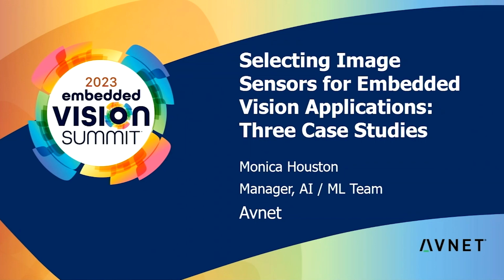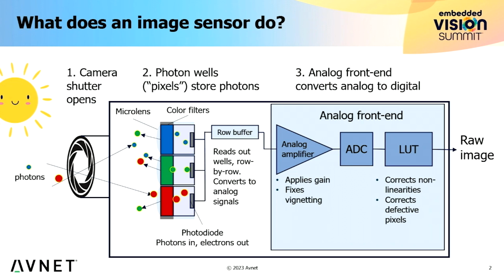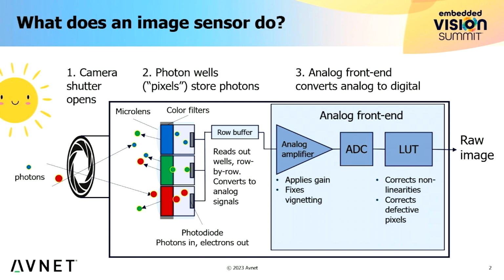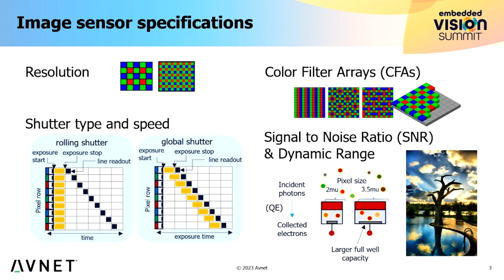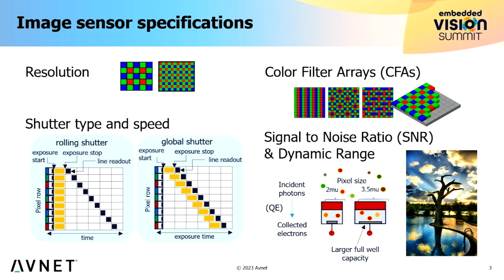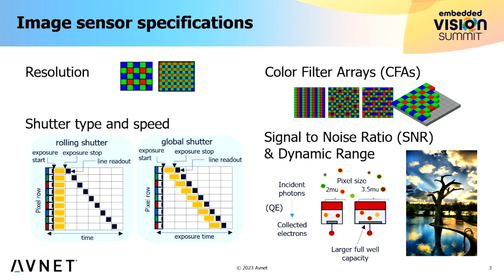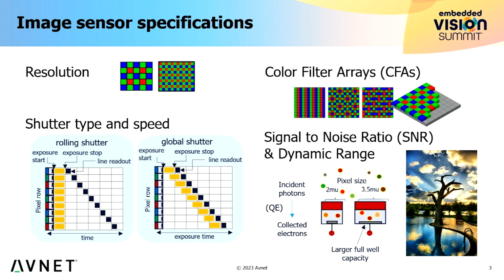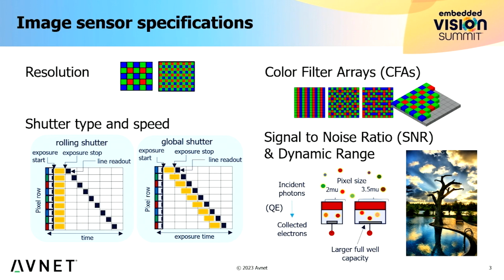Avnet's Case Studies Describe How to Select Image Sensors for Embedded Vision Applications (Preview)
For the full version of this video, along with hundreds of others on various edge AI and computer vision topics, please

Monica Houston, Technical Solutions Manager at Avnet, presents the “Selecting Image Sensors for Embedded Vision Applications: Three Case Studies,” tutorial at the May 2023 Embedded Vision Summit.

Selecting the appropriate type of image sensor is essential for reliable and accurate performance of vision applications. In this talk, Houston explores some of the critical factors to consider in selecting an image sensor, including shutter type, dynamic range, resolution and chromaticity. She explores the impact of these factors through three distinct use cases: defect detection, license plate recognition and crowd counting.

For defect detection, Houston examines the advantages and disadvantages of monochrome image sensors. In license plate recognition, she highlights the importance of global shutter, pixel size, dynamic range and color space, providing a comprehensive introduction to key factors that contribute to successful recognition in varying light conditions. Lastly, she explores the trade-offs of high-resolution cameras in crowd counting applications and offers practical insights on developing fast and accurate machine learning models with high-resolution input.